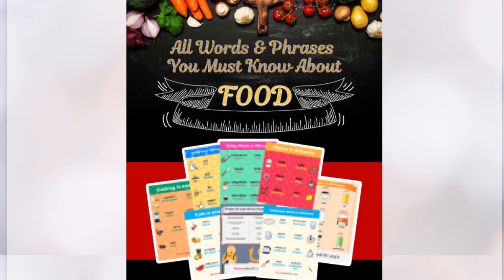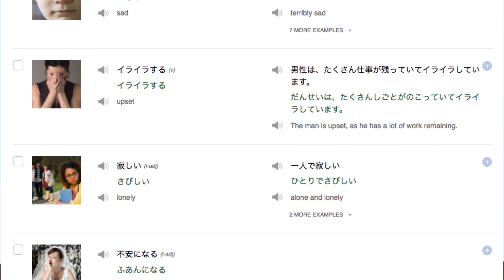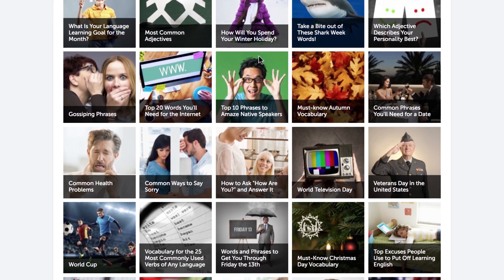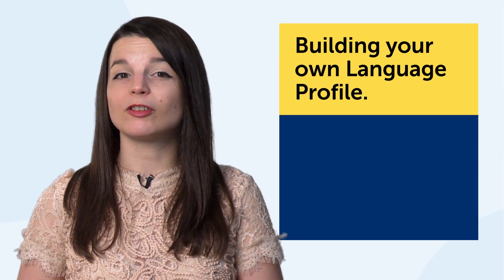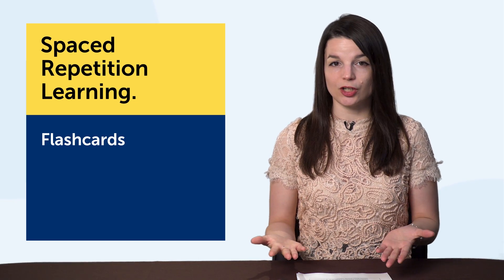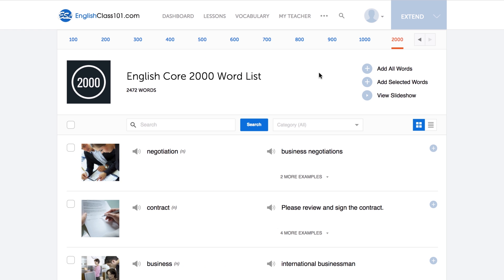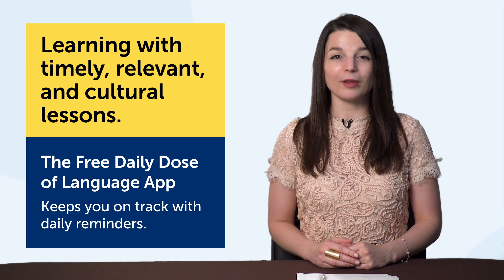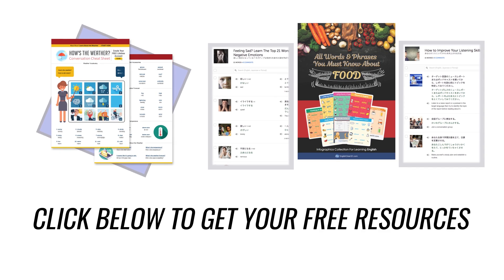7 Tested Ways to Learn German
← If you’re studying German, chances are you’re looking to become fluent and conversational as fast as possible, right? Well then, look no further! Here is your fast track to fluency. To get you FREE gifts, check how below ↓

➜ Submit a video or audio recording here and get a FREE 1-month Premium Plus subscription

This is your German Monthly Review, in this video not only we will give you 7 tested, timeless ways to learn German, but you will also discover what are the resources you can get for free on GermanPod101.com!
If you are an absolute beginner German learner, this video is made for you as we give you the best learning tips and strategies. This is THE place to start if you want to start learning German.